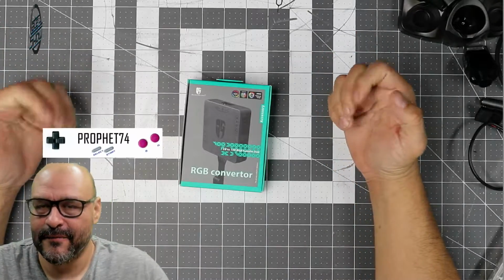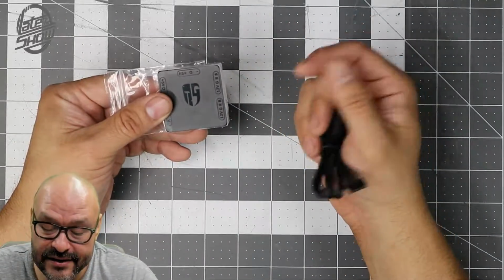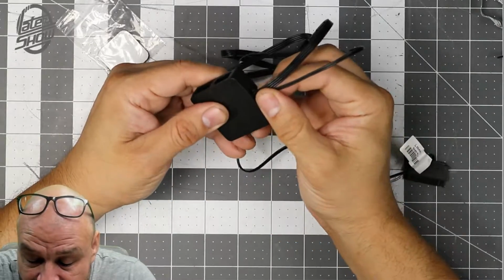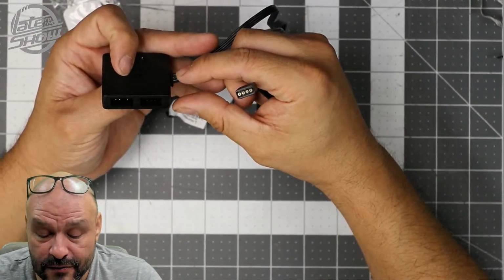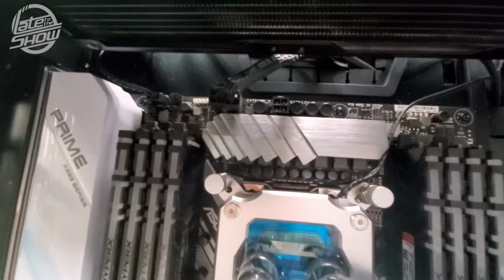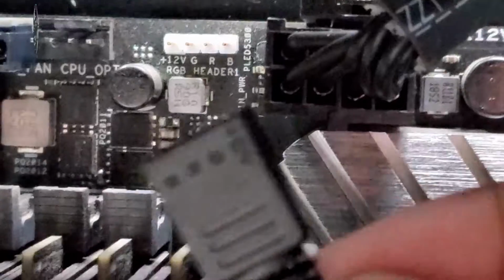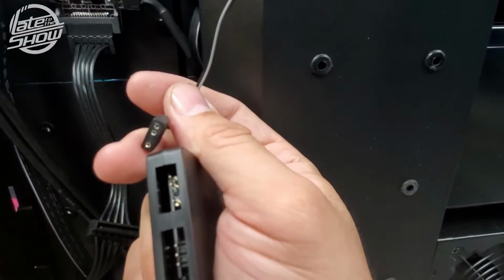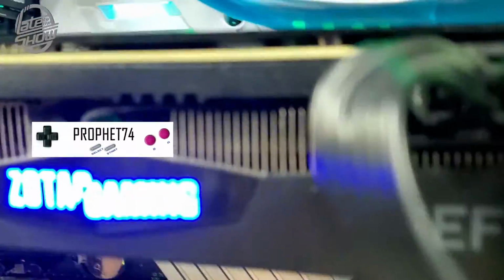RGB Convertor 3-pin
RGB Convertor - Convert 3-pin (+5V) ARGB Fans to 4-pin (+12V) RGB Capable Motherboard,NOT Compatible with ASRock Motherboard (RGB Convertor)